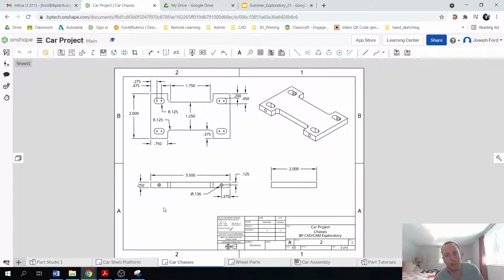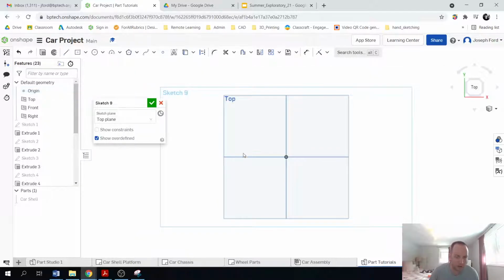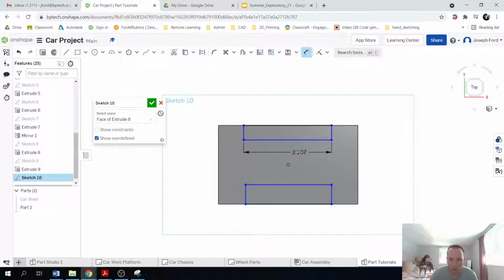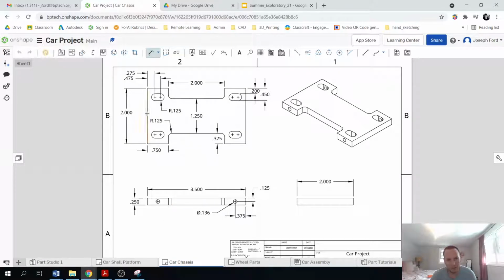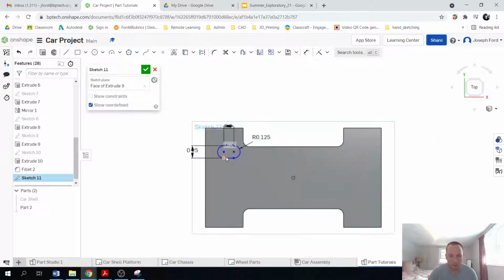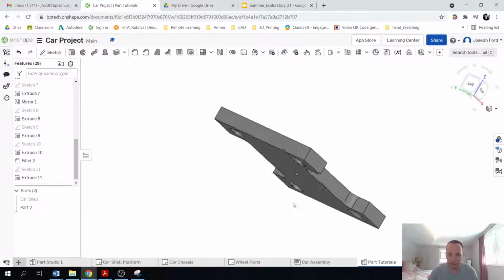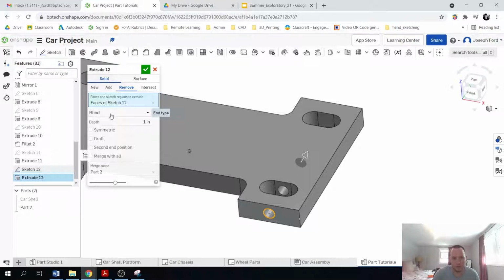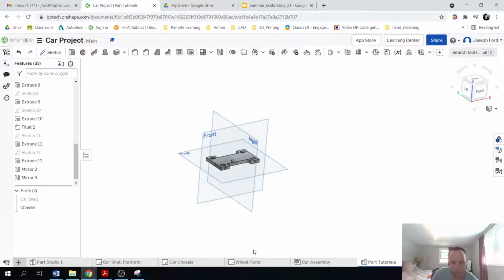Onshape; Car Project; Chassis